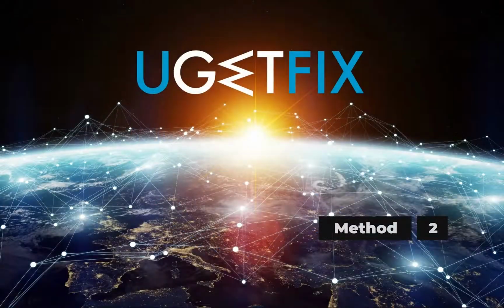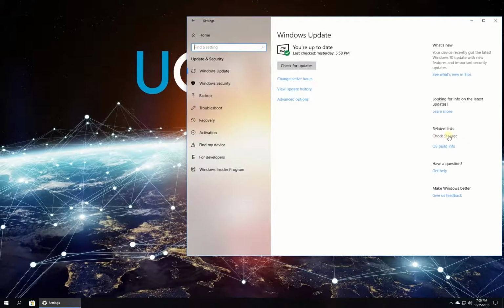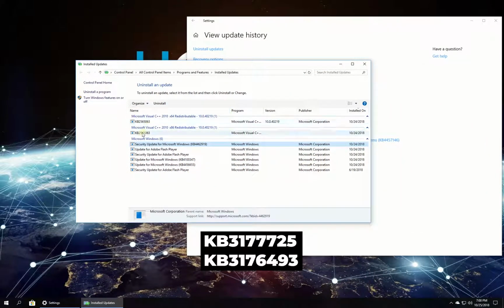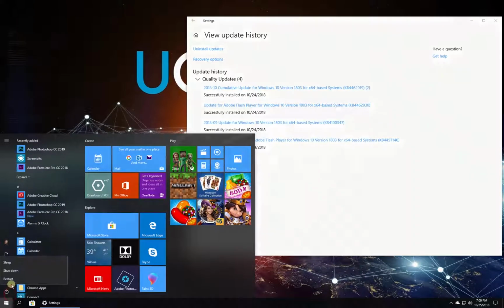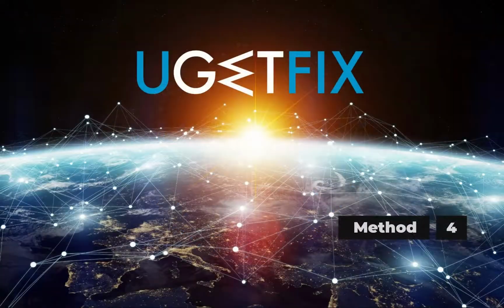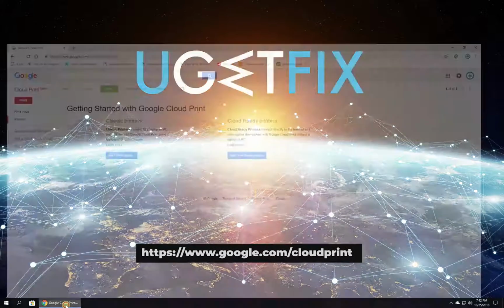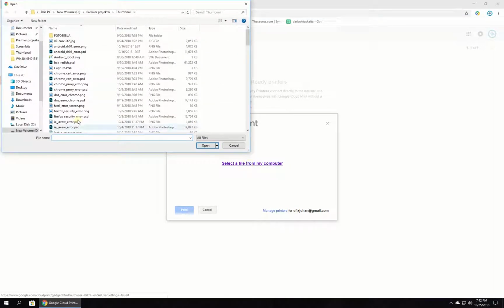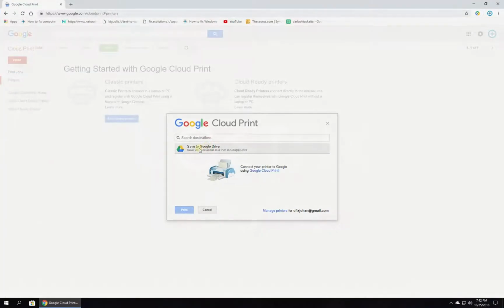How to fix XPSSVCS.DLL is missing error on Windows 10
XPSSVCS.DLL is missing error generally appears when users try installing Google Cloud Print. We have a remedy in a shape of a detailed tutorial

Also this error can impact your local printing functionality. Windows users would get a message that Windows could not load dll file because it is missing.

Method 1: 00:17
Method 2: 00:36
Method 3: 01:06
Method 4: 01:25